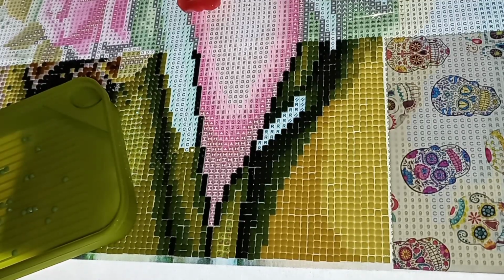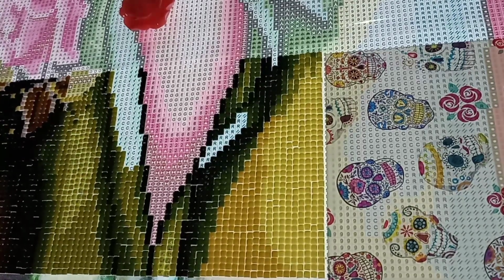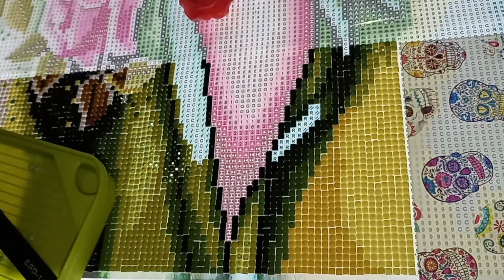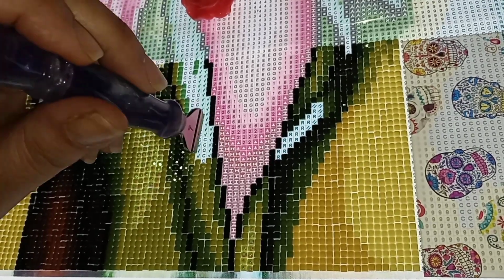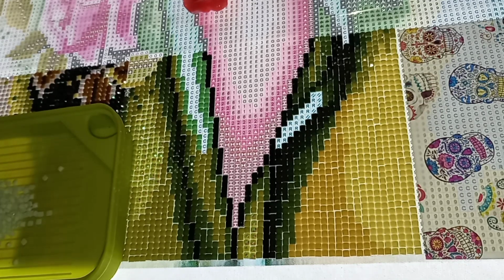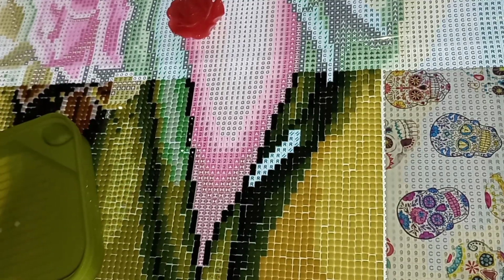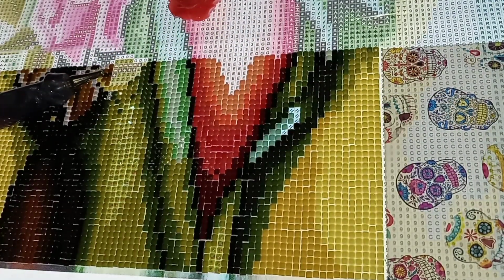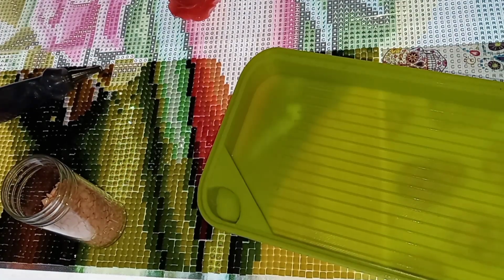I'm feeling chatty: Events, giveaways, life 😃😩🙄😊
romisdreamergals2023 FB group

Use my link and I get a little kickback 😁

Using the links below will help me get some commission, which will go back to the channel. I will only post links that seem to be a good deal, no specific company, just items that I come across that may be of interest to those that want to save a few dollars

I love these glitter gel pens